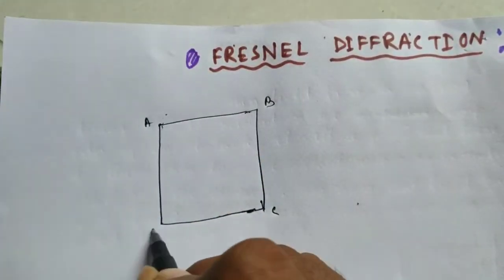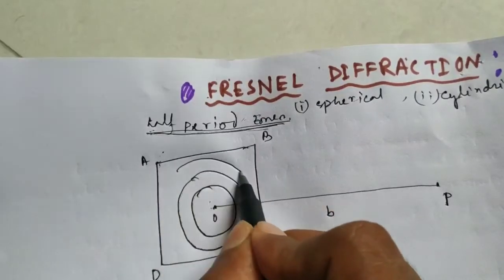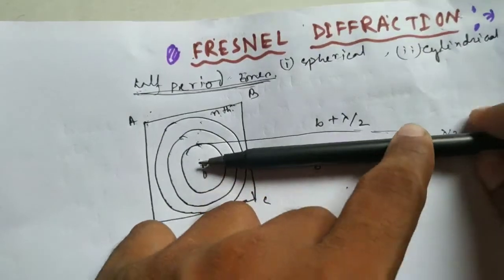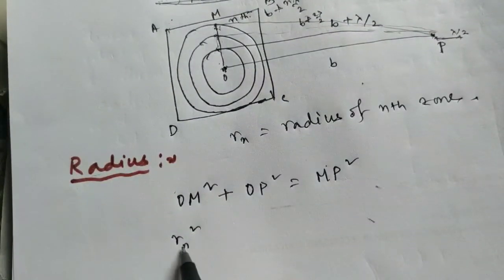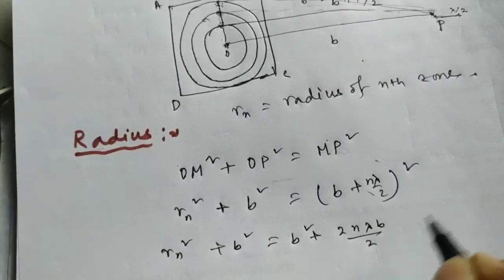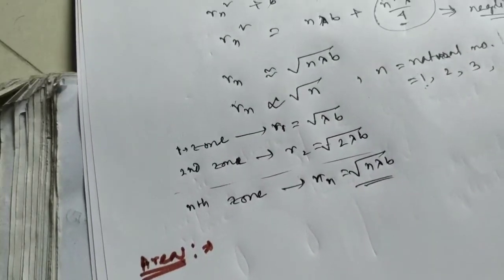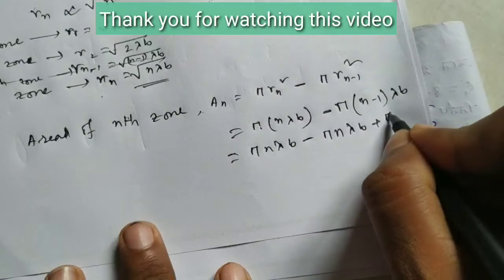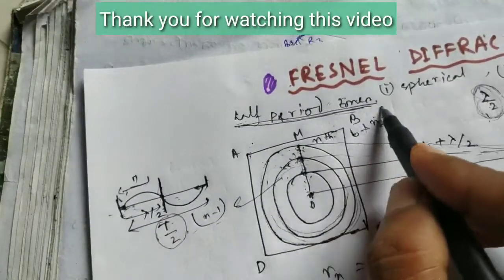Fresnel diffraction | half period zone part 1 | optics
Fresnel diffraction, half period zone in details...
Measurement of radius and areas of half period zone